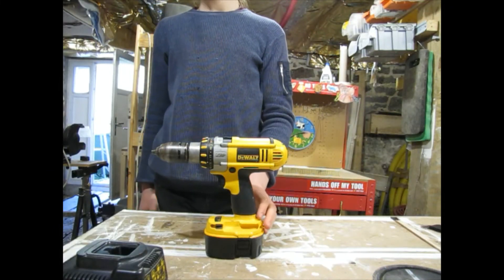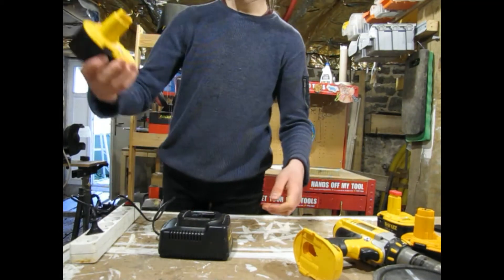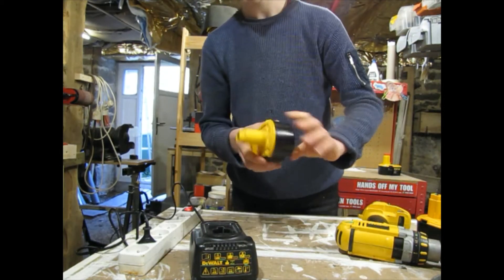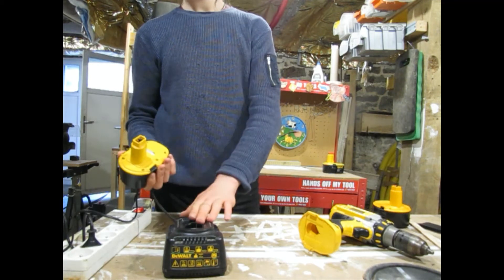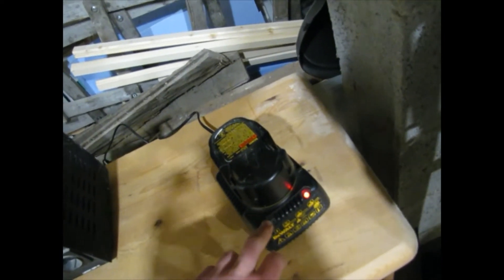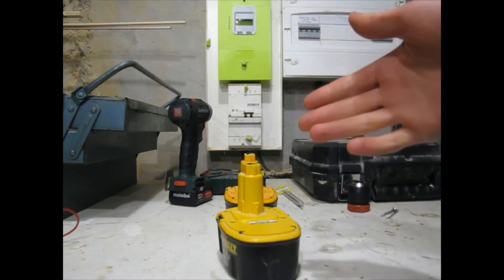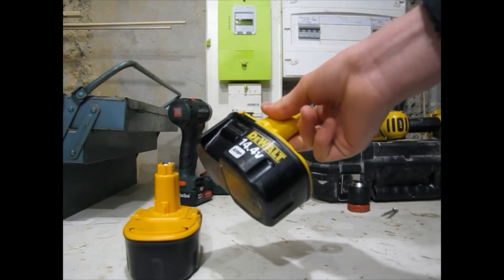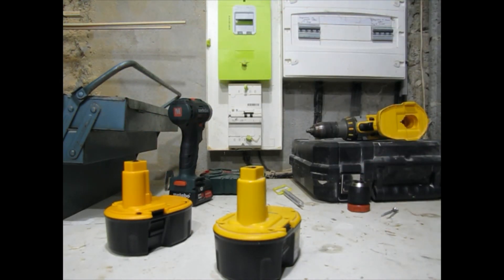How to Fix Nicd Batteries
In this video I will show you a simple tecnique to bring those old Nicd batteries back to life. It would probably work on Li-Ion and Nimh batteries too. Play with batteries at your own risk.